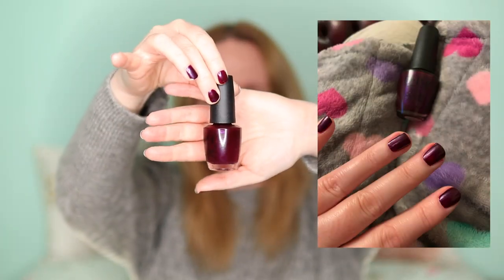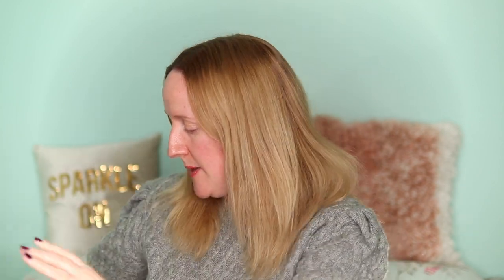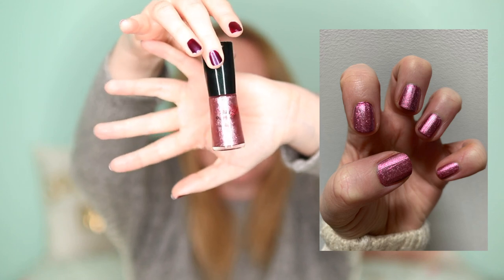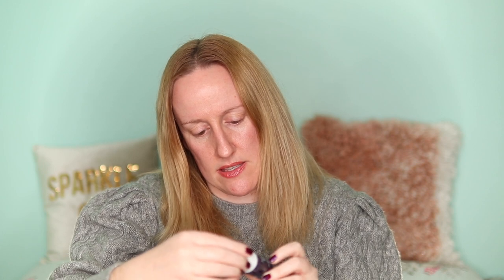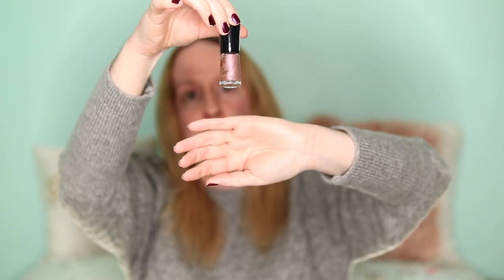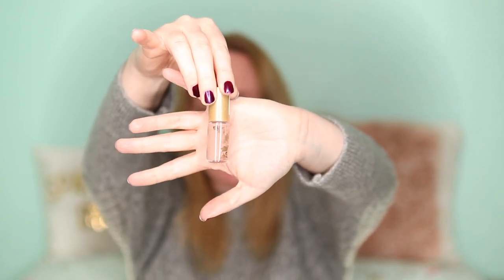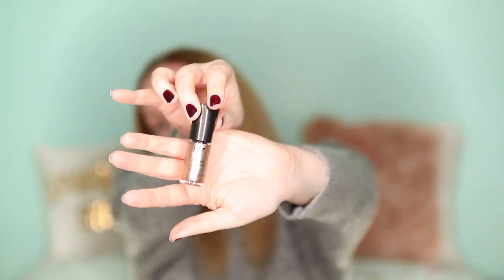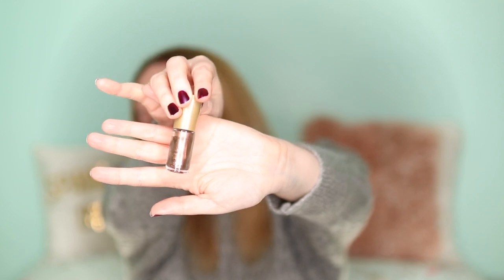My Nail Polish Collection | including photos of my painted nails | Louise Horn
Here is my video of me showing you all my nail polishes.

I have quite a few, even though I don't usually use nail polish.  However, I have made it my New Years resolution to start painting my nails more often :-)

Here is the list of my nail polishes:

OPI - And the Raven Cried Give Me More
Barry M Lolly Gloss Nail Paint - Pink Candy
Bourjois So Laque - Bleu Violet
No7 Stay Perfect - Milan
No7 Stay Perfect - Damson Dream
Bourjois Very Vernis - Rose Caraibes
Bourjois So Laque - Beige Glamour
No7 Limited Editions - Teal
Jack Wills - Glittery Blue
Nails Inc - Status Ready
Bourjois So Laque - Rose Lounge
Nails Inc Bright Ambition - Not Invited
No7 Gel Finish - Bluebell
Bourjois So Laque - Fuchsia Hype
No7 Gel Finish - Moon Shimmer
Bourjois So Laque - Rouge Casino
Barry M Limited Edition - Carnival Couture
No7 Stay Perfect Vivid Violet
No7 Stay Perfect Totally Teal
Barry M Coconut Infusion - Starfish
No7 Stay Perfect - Oyster
No7 Limited Editions - Nude
No7 Gel Finish - Red
No7 Nail Effect - Sun Rays
Barry M Nail Paint - Nude
Bourjois So Laque - Rouge Escarpin
OPI Nail Lacquer - Frenchie Likes to Kiss
No7 Gel Finish - Deep Wine
No 7 Stay Perfect Rose Truffle
Sensationail Peel Off Polish - Stop Metalling in my Business
Revlon - Frostiest Pink
No7 Limited Editions - Red
No7 Stay Perfect - Me Me Me
No7 Limited Editions - Bronze Gold
Sally Hanson - Right Said Red
No7 Limited Editions - Metalic Gold
No7 Limited Editions - Oyster
No7 Stay Perfect - Hot to Trot
Sally Hansen - Double Duty Base and Top Coat

** Subscription links **